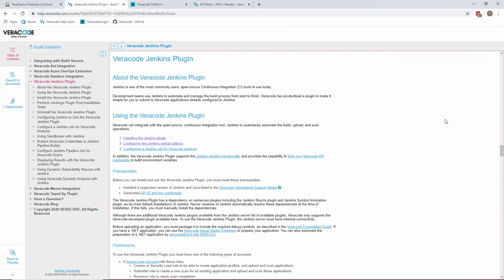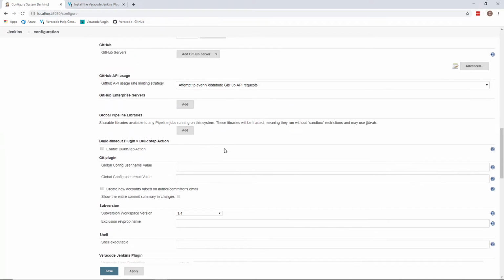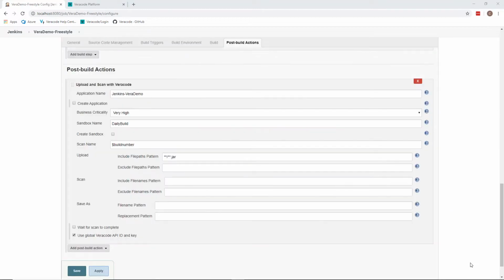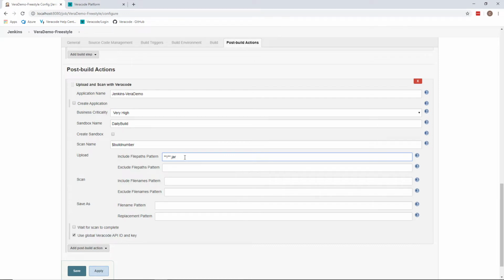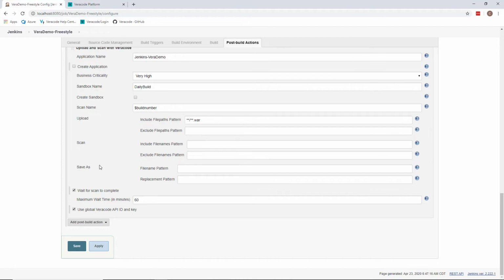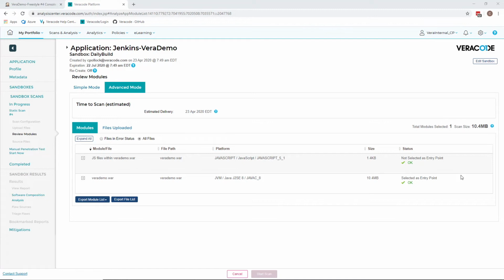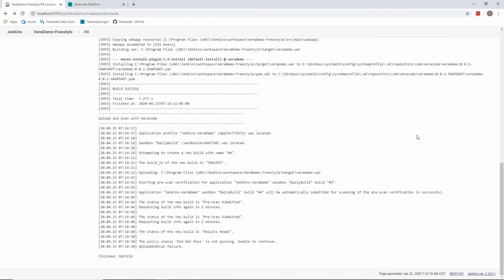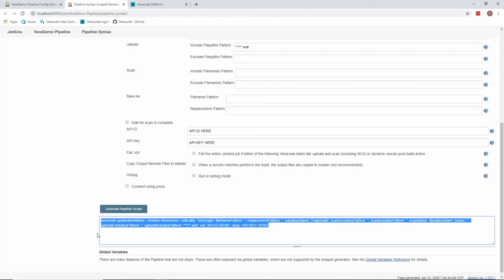Veracode for Jenkins Plugin Demo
In this video you will learn how to use the Veracode for Jenkins integration.